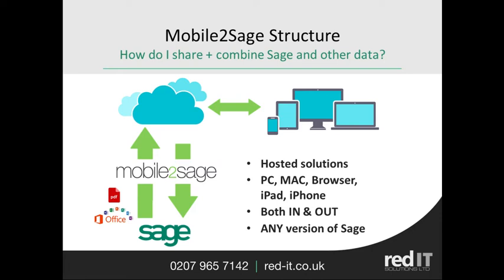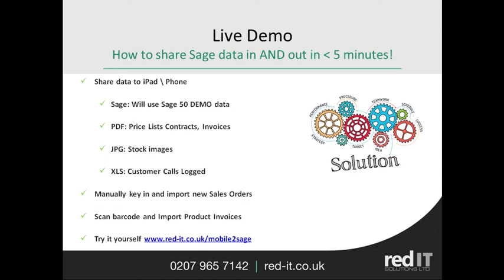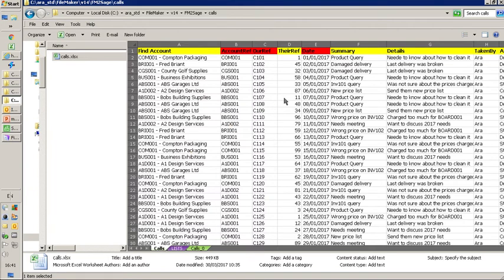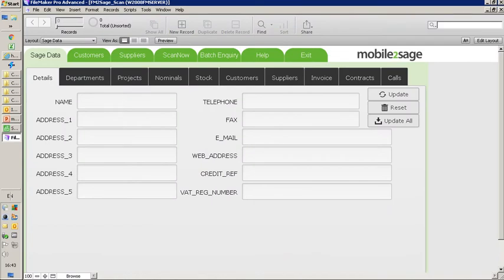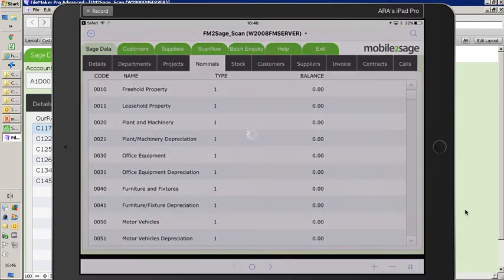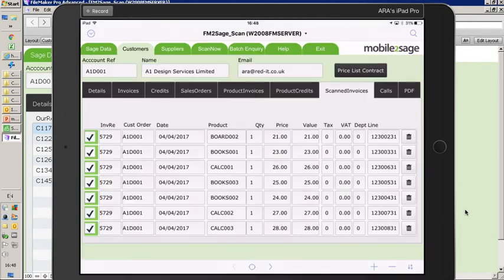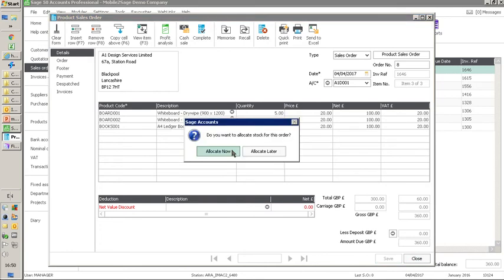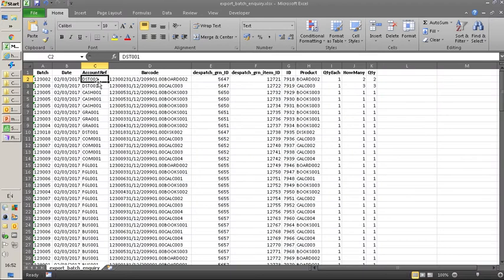Mobile2Sage: Share Sage and Office data with iPad \ iPhone users + Scan QR barcodes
Mobile2Sage allows companies to quickly, easily and securely share their company data with mobile users on their iPad or iPhones. It also works on PCs, MACS as well as via browsers.

This presentation shows how to share Sage data + Excel files + image JPG files + PDF files with just ONE click! The data is then shared using a SINGLE very intuitive interface which collates all the different data sources into easily searchable tabs.

Mobile2Sage is a hosted solution so data is immediately shared and synchronised with all devices. hence data entered on the iPads \ iPhones remotely are available immediately to the control panel for import into Sage.

Thank you for your time and interest in Mobile2Sage.